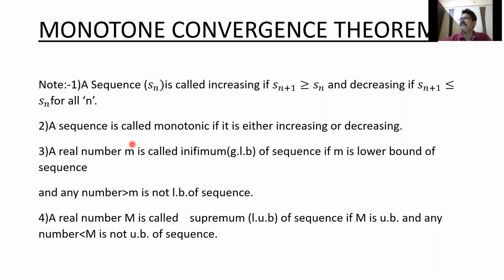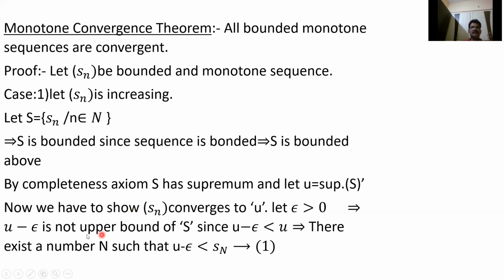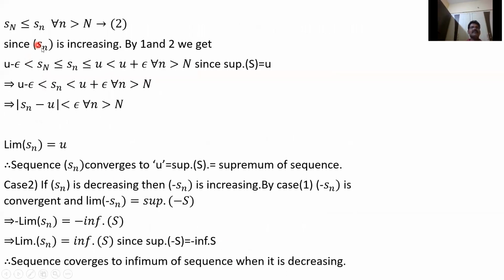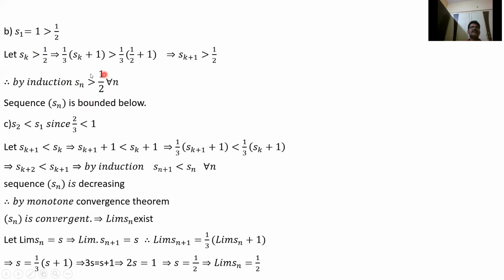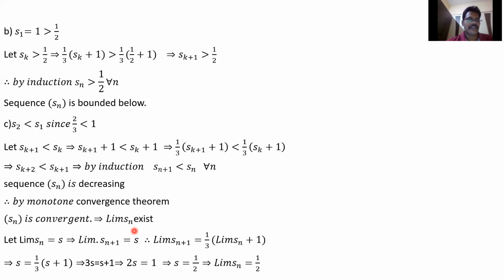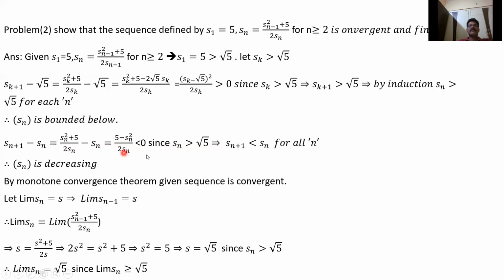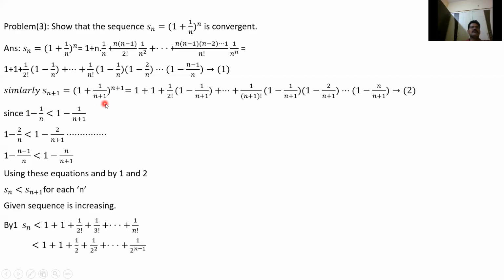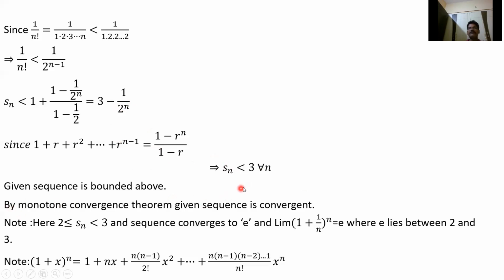Video lesson-30 MONOTONE CONVERGENCE THEOREM by V.Srinivasa Reddy GDC Ramannapet